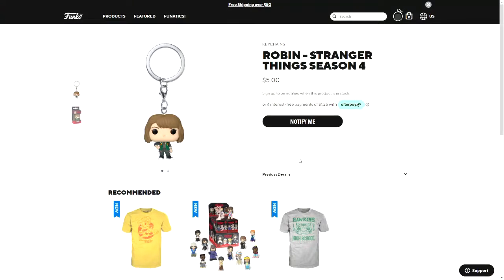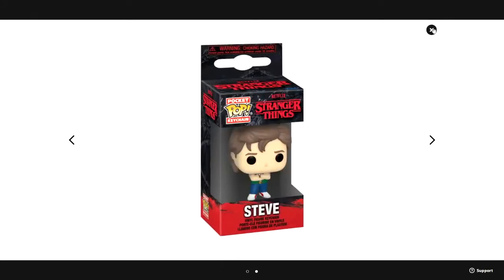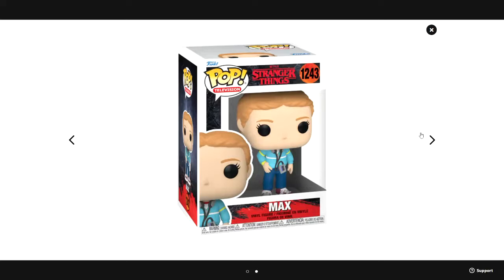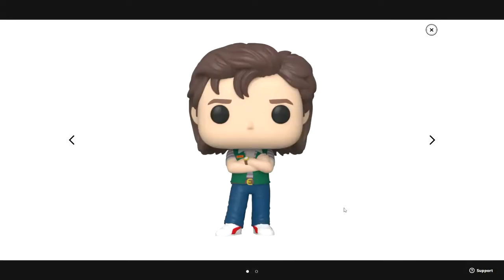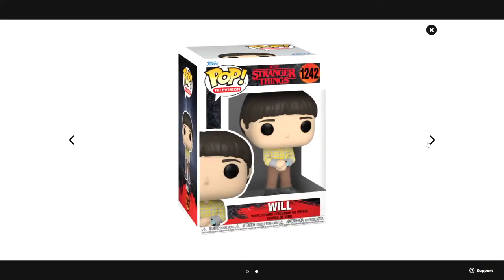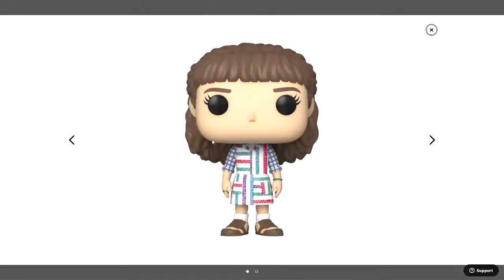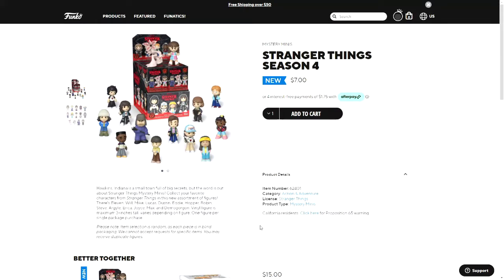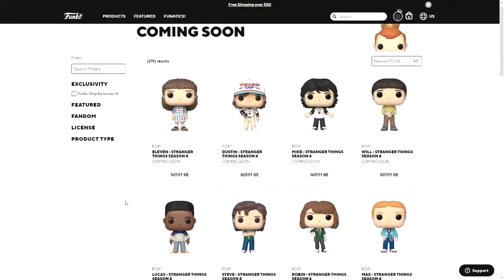Stranger Things Season 4 Funko Pops Coming Soon! | Funko Shop 5/2/2022 Announcements!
Today Funko has announced pops for Stranger Things Season 4!

If you want to see more from me, you can also check out these places: